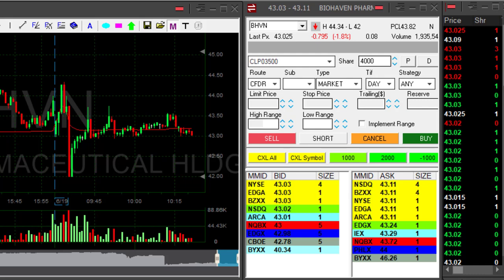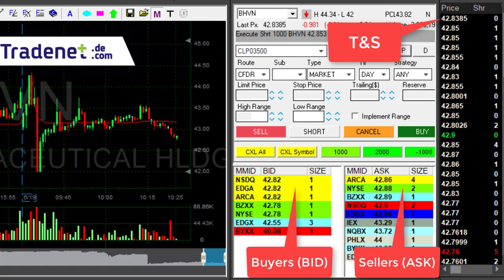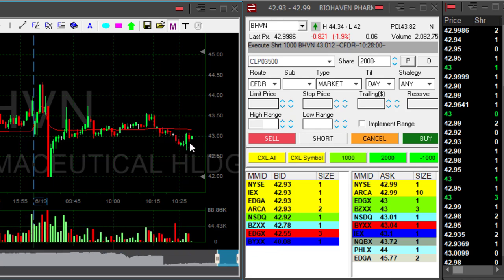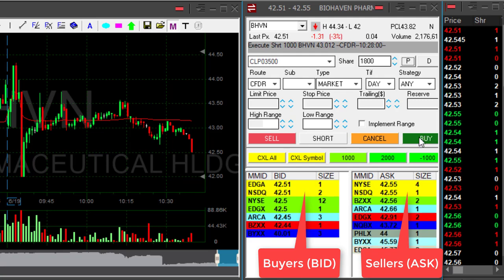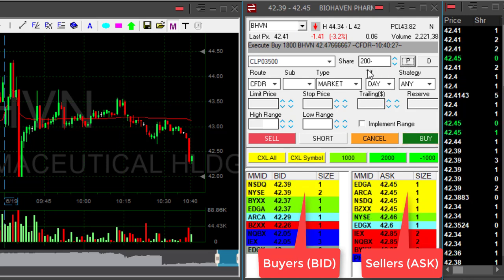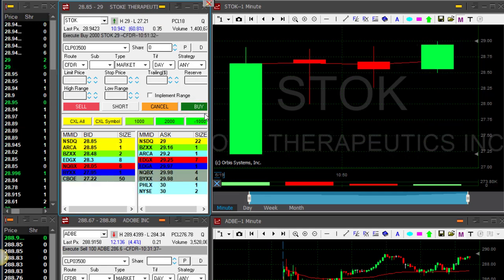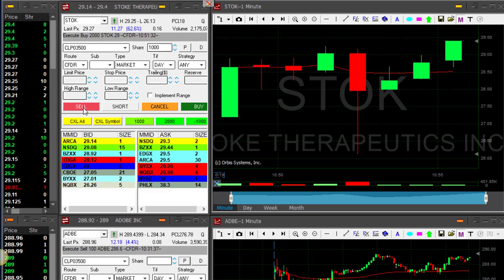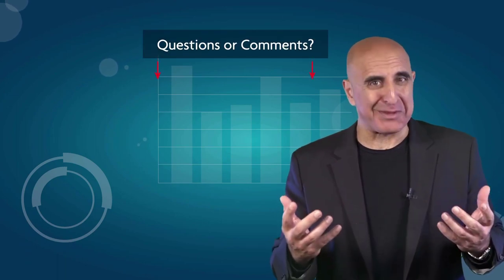Day Trading without a Hard Stop for $2,886 - Meir Barak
Day Trading without a Hard Stop allows you to survive quick price spikes. Today I had two good examples which earned me a total of  $2,886. Meir Barak day trading live on June 19th. 2019.